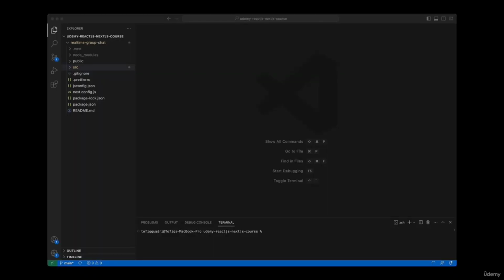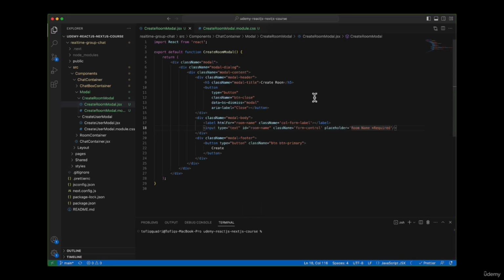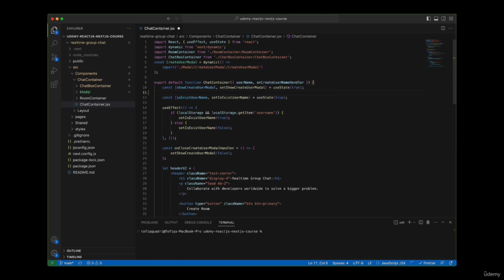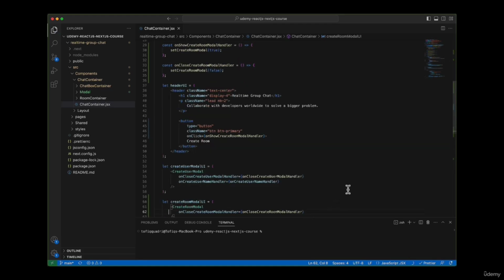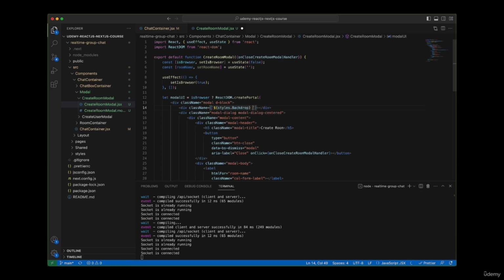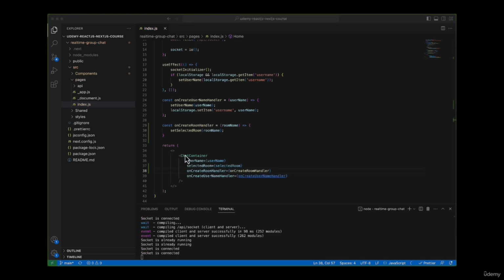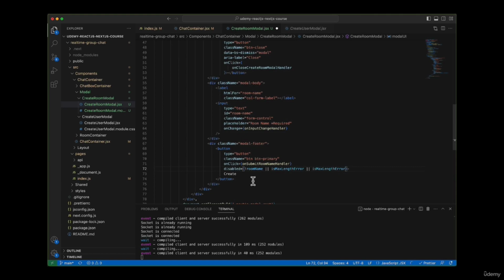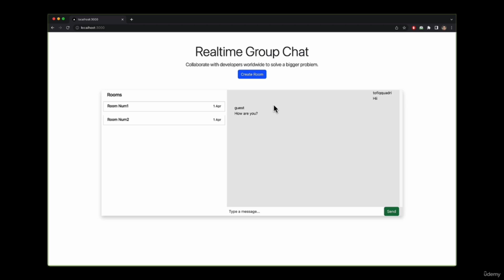Creating Chat Room | Group Chat Application [Web Application Development]